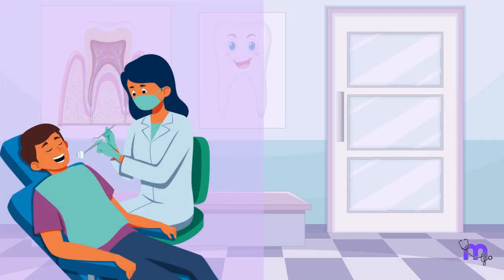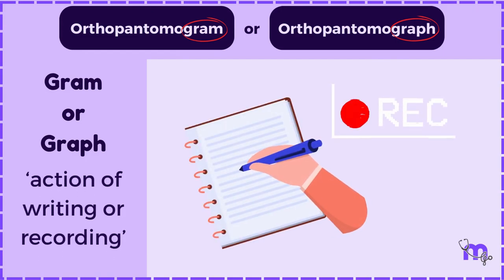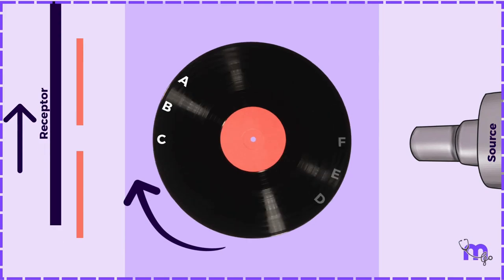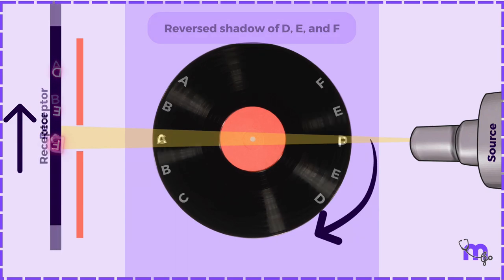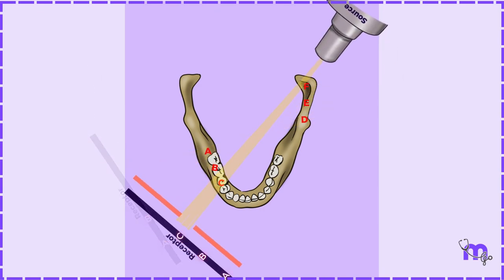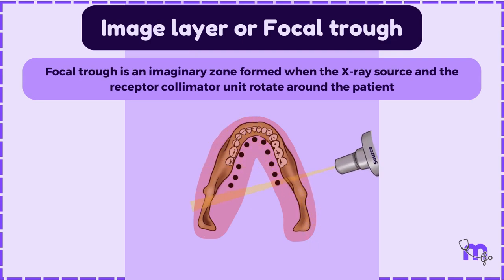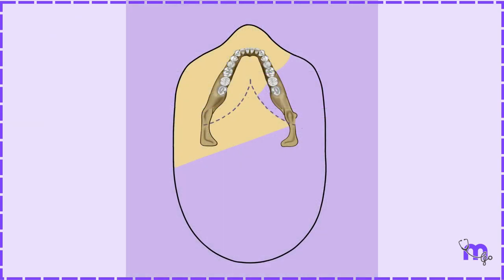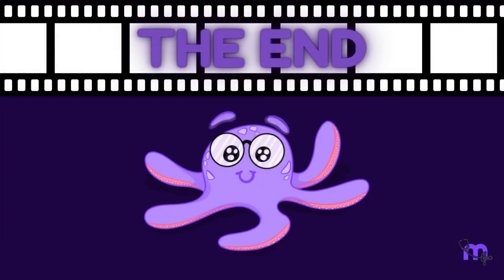OPG - 1 | Principles , Types , Techniques | Oral Radiology | Animated Explanation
Explore the fascinating world of dental radiography in our latest video, where we dive deep into the principles of panoramic imaging, specifically focusing on the Orthopantomogram (OPG). This imaging modality offers a comprehensive view of the dental arches, capturing images through a unique process that minimizes overlaps and unsharpness. We unravel how the panoramic machine operates, the significance of the focal trough, and the distinctions between real, double, and ghost images. Whether you're a dental professional or simply curious about the technology behind dental care, this video is packed with insightful information and practical demonstrations. Don't miss out on enhancing your understanding of OPG and its crucial role in dental diagnostics.

Timestamps:
- 00:00 Introduction to dental radiography and OPG
- 00:27 Pop quiz on OPG
- 00:50 Explanation of OPG terminology
- 01:26 Principles of panoramic imaging
- 02:58 Solution to overlapping images
- 03:28 Minimizing magnification and unsharpness
- 04:26 Applying principles to patient imaging
- 05:04 Components of panoramic machines
- 05:39 Center of rotation in panoramic imaging
- 06:45 Introduction to the focal trough
- 07:22 Types of images in OPG
- 09:33 Conclusion and recap